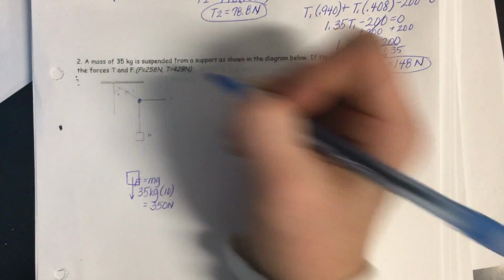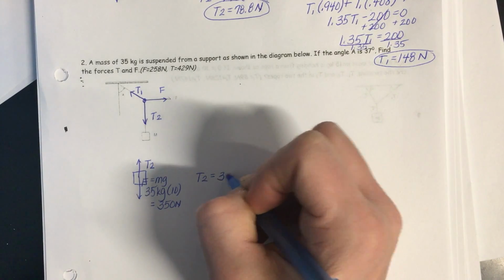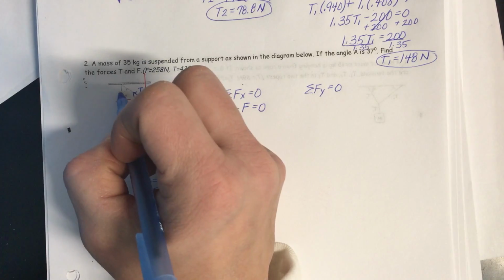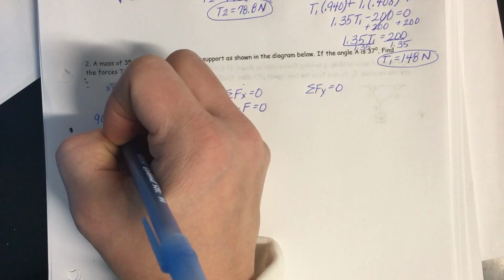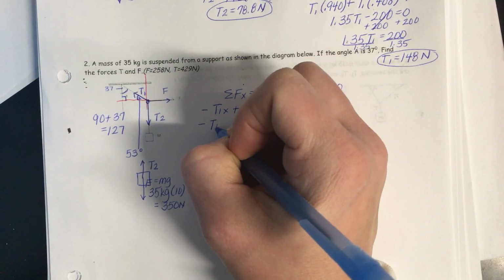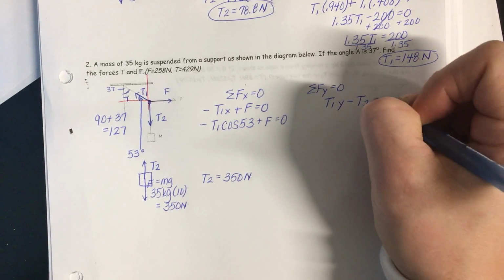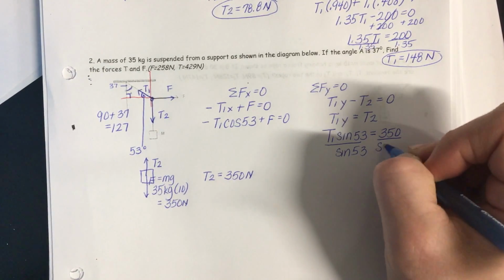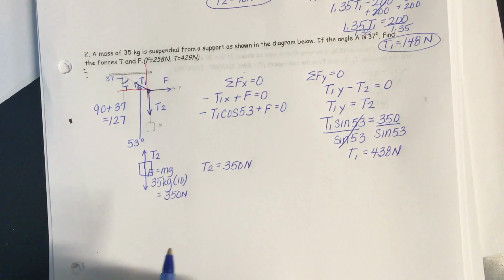Tension Problems Question 2